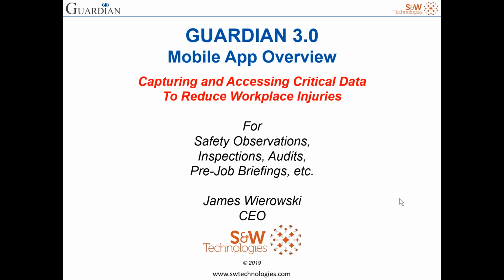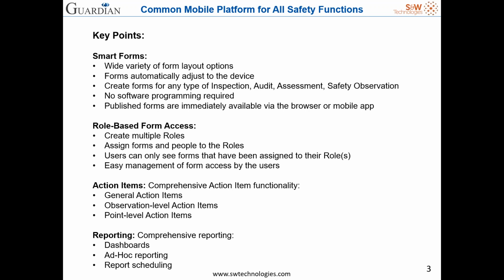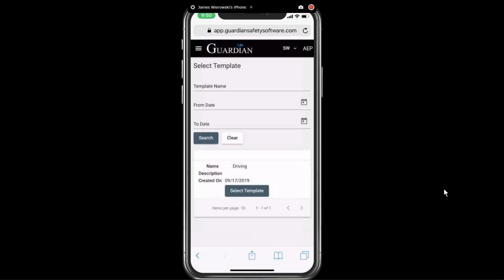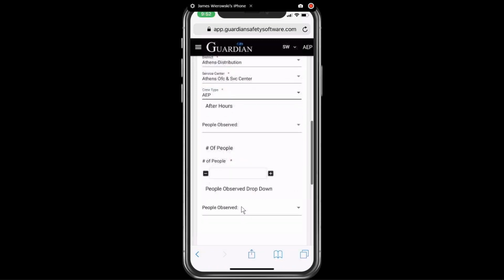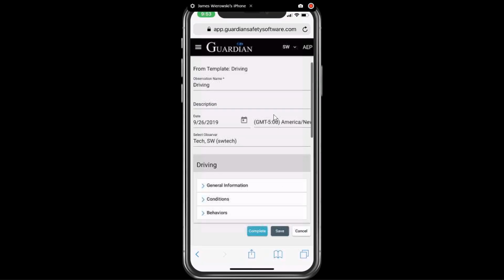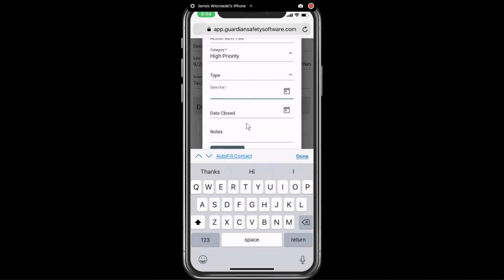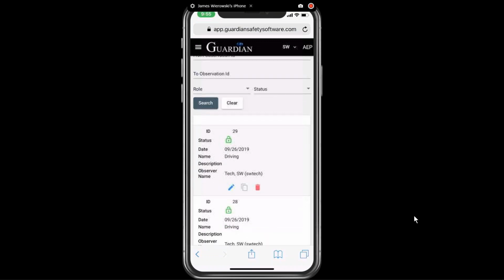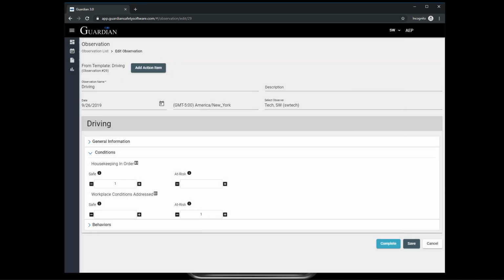2019 09 26 09 48 S&W Guardian 3 Mobile App Overview